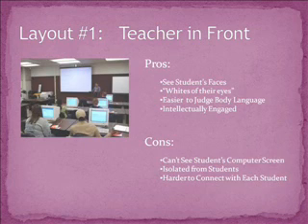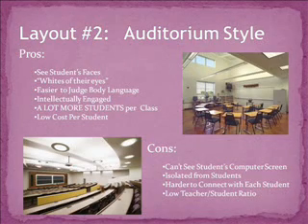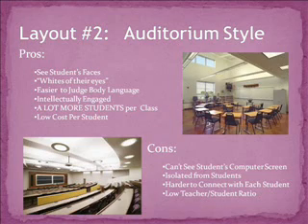PCSI Tips for Teaching #2 Classroom Layout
We discuss 4 or 5 different classroom layouts you may encounter or wish to setup. Each type is unique and has its own pro's and con's which are discussed.